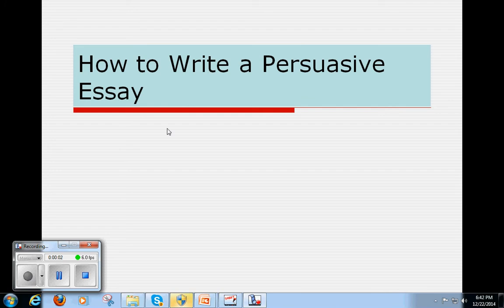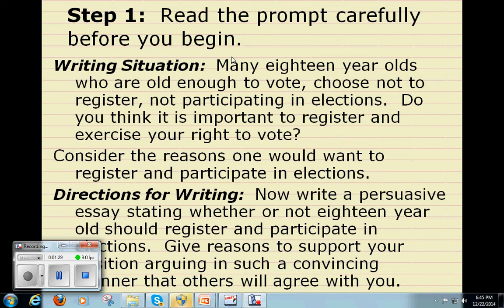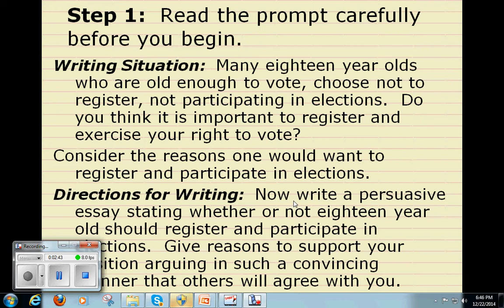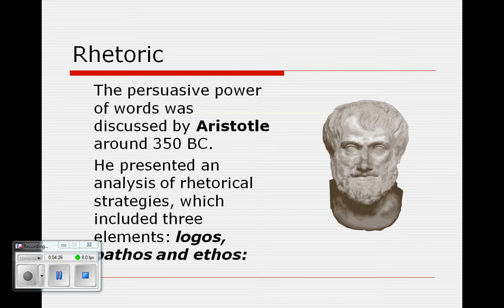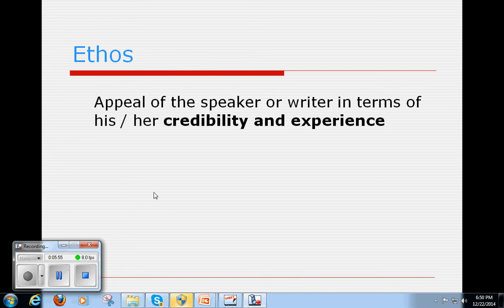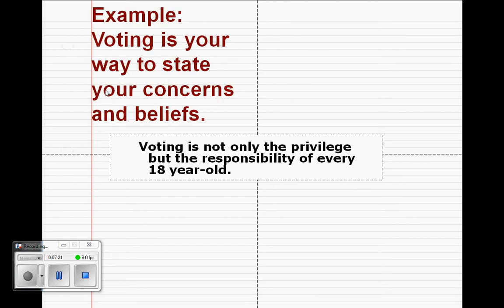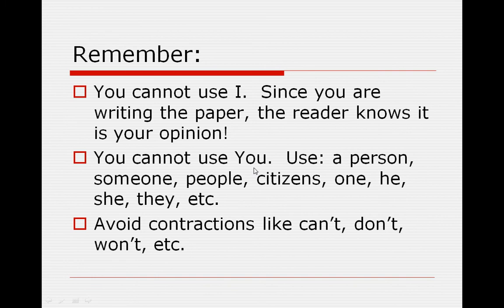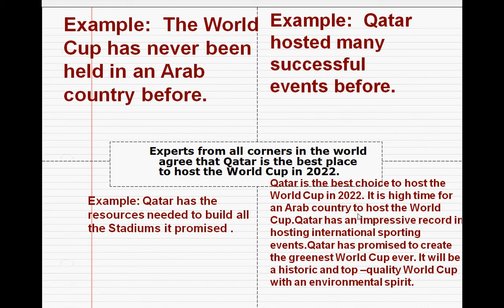How to write a persuasive essay